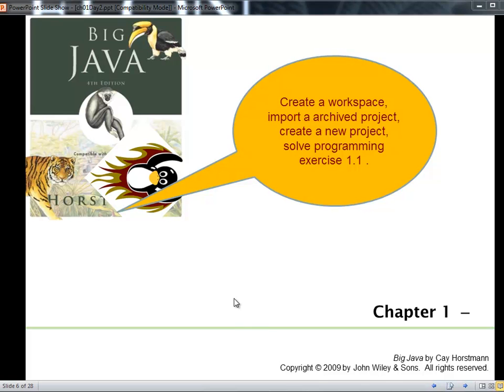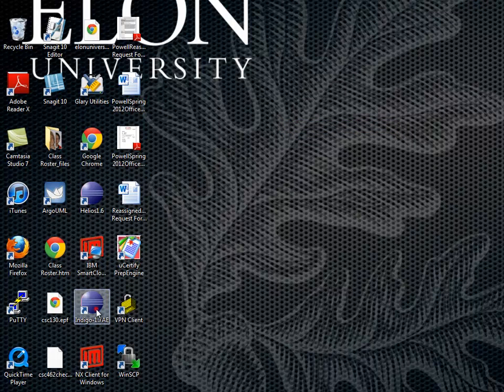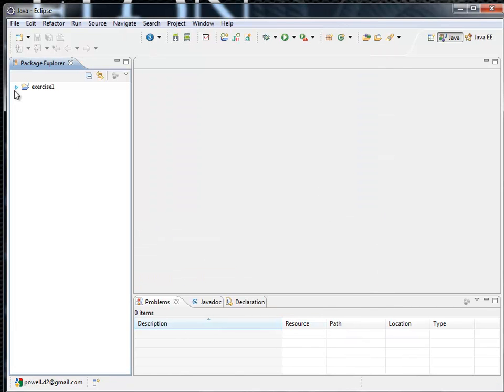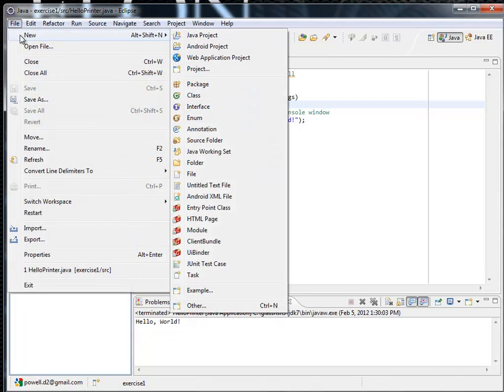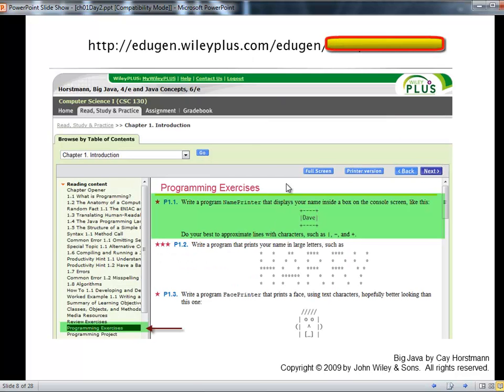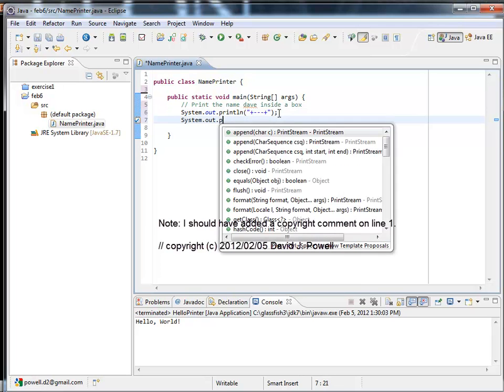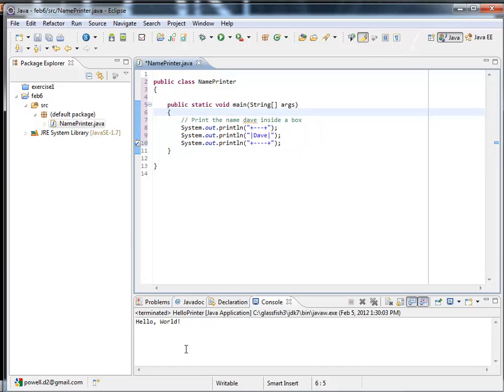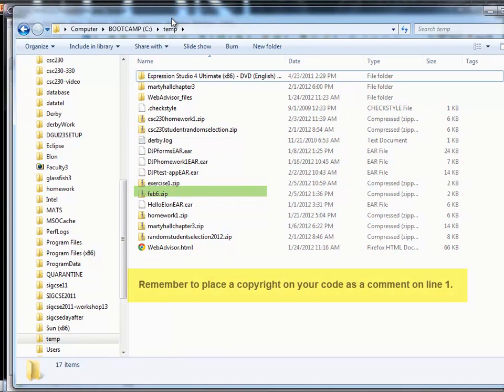Elon CSC130 Chapter 1 Programming Exercise 1.1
Page 28 of Big Java